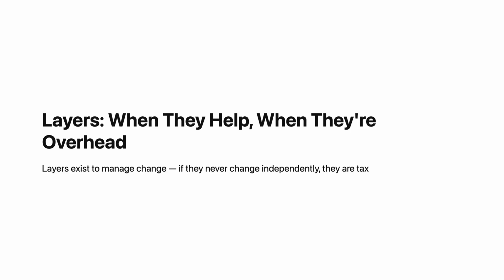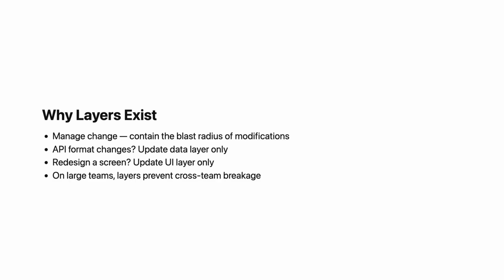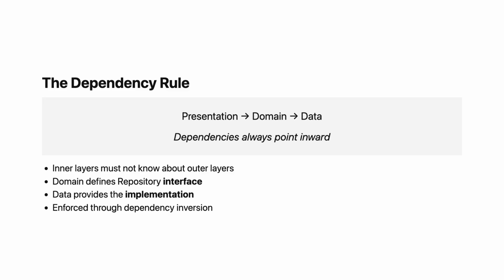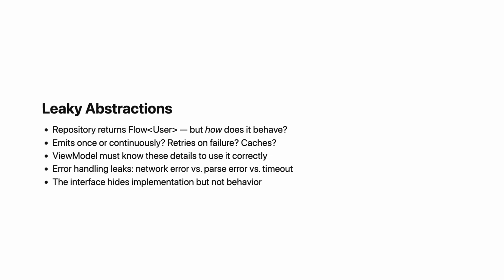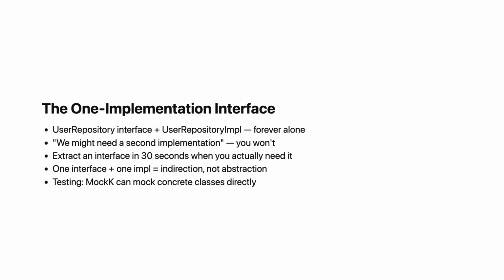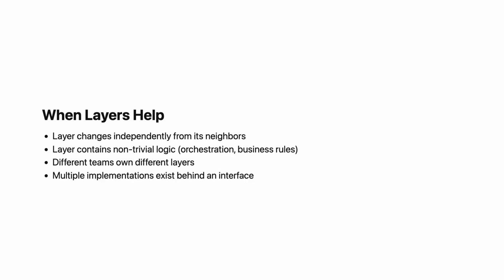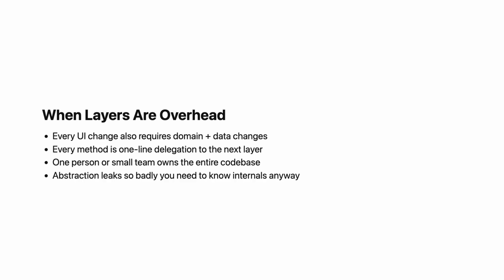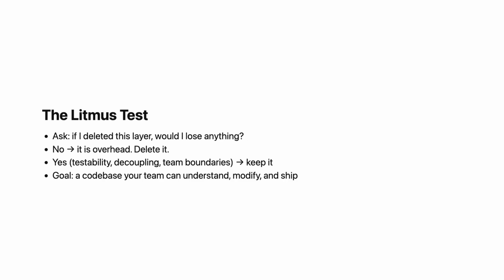Layers — When They Make Your Code Worse — Code From Scratch #80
Code From Scratch #80 — Layers — when they help, when they're overhead

Part of Phase 10: Architecture Trade-offs

◀ Previous: #79 — Why Clean Architecture fails in practice
▶ Next: #81 — State management — the real trade-offs

── PHASE 10: ARCHITECTURE TRADE-OFFS ──
  #79 — Why Clean Architecture fails in practice
▶ #80 — Layers — when they help, when they're overhead
  #81 — State management — the real trade-offs
  #82 — Modularization — the cost nobody talks about
  #83 — When NOT to abstract